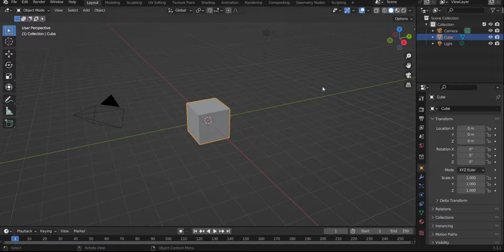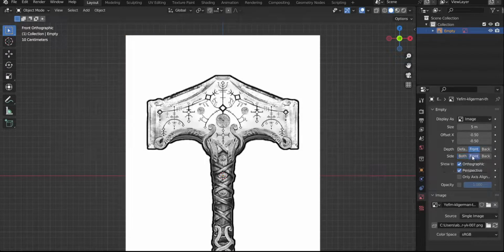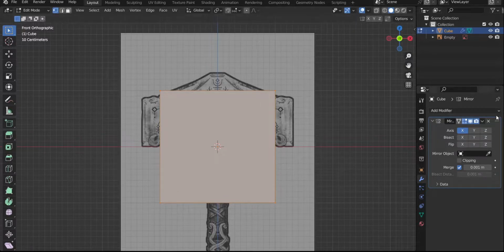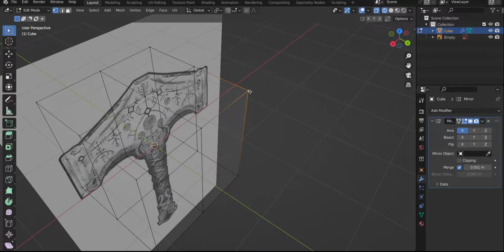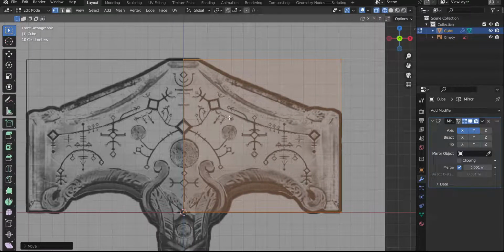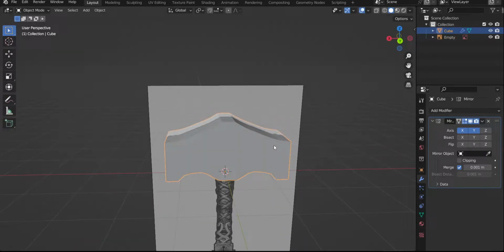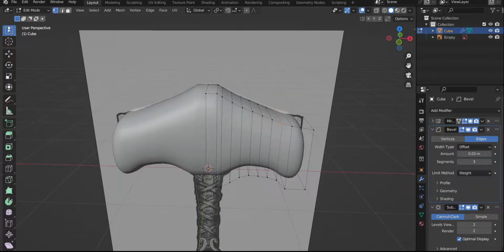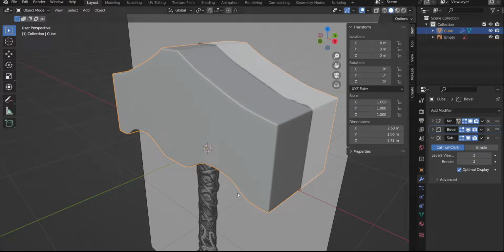Blender Beginer Tutorial Series - Mjolnir from God Of War Ragnarock - part 1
It means a lot for us and keeps us making more content.